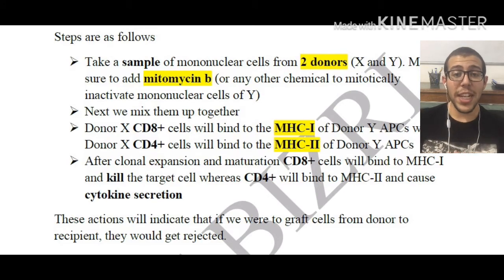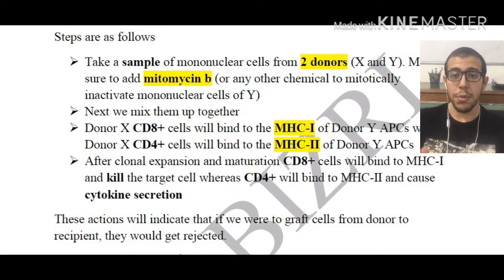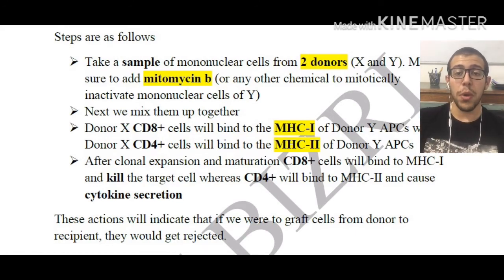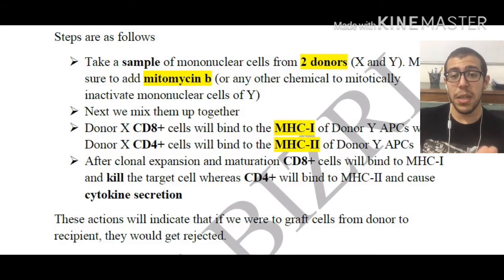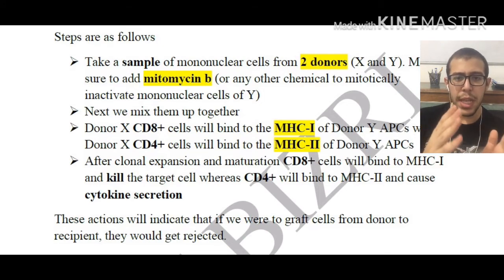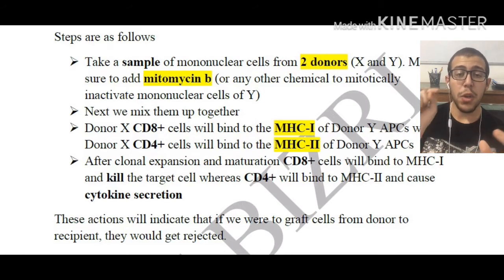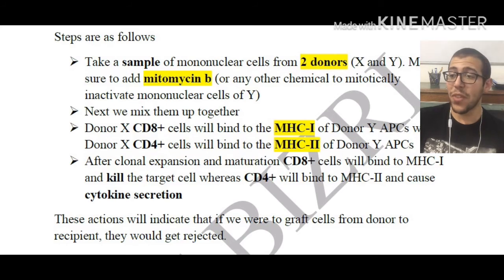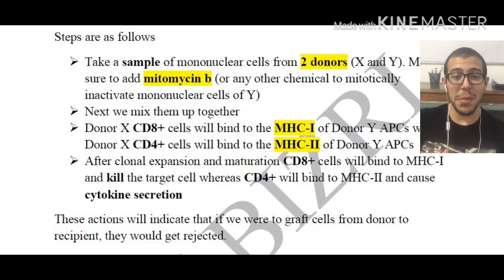Mixed Lymphocyte Reaction | Transplantation Immunology